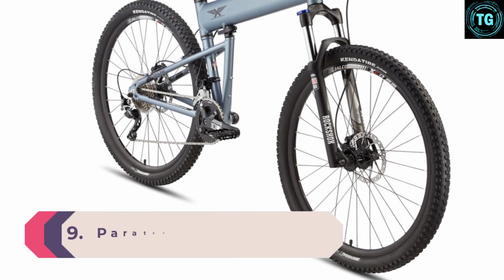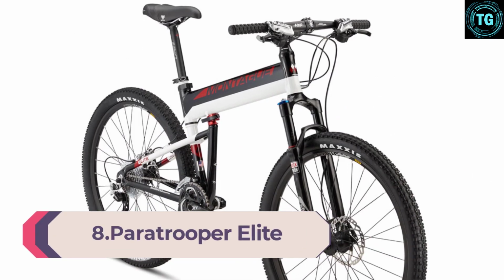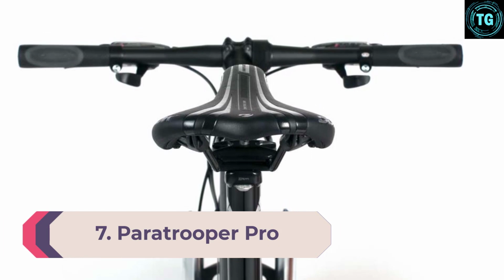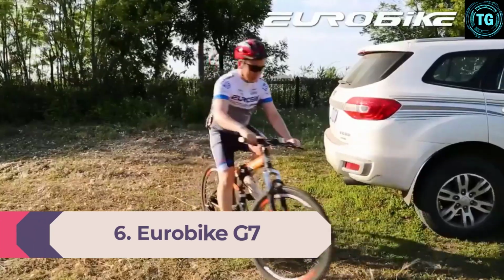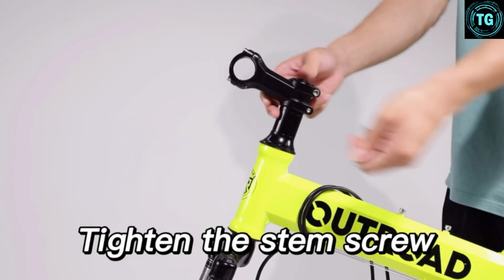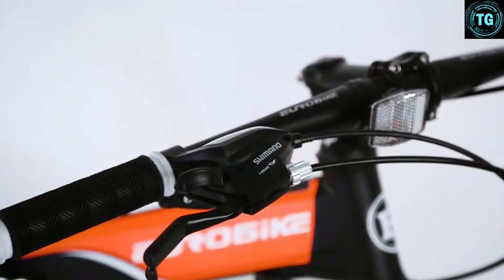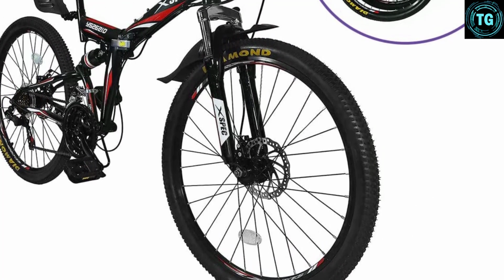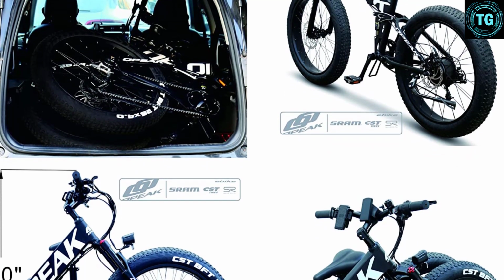9 Best Folding Mountain Bikes 2022 You Can Buy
This video helps you to find out the best folding mountain bikes 2022 on the market. So Get Your best folding mountain bikes from here
best folding mountain bikes 2022

In this video Portions of footage are not original content produced by TechGuide. Portions of stock footage of products were gathered from multiple sources including, manufacturers, and various other sources.
"All claims, guarantees, and product specifications are provided by the manufacturer or vendor. TechGuide cannot be held responsible for these claims, guarantees, or specifications"